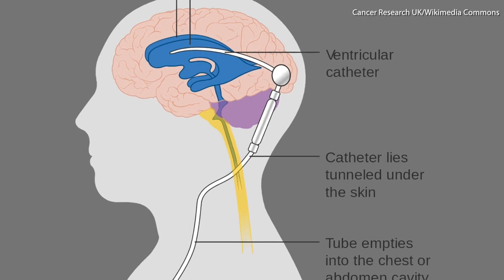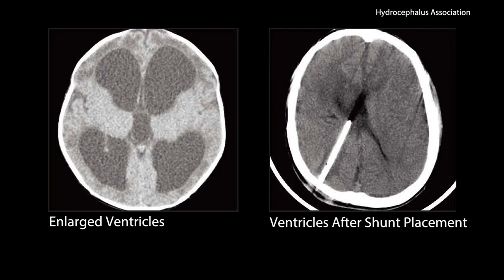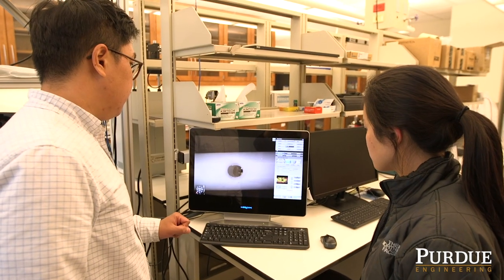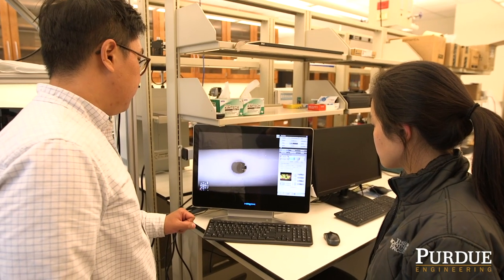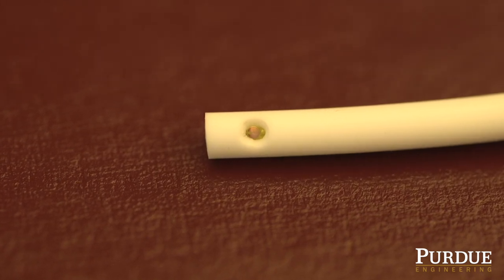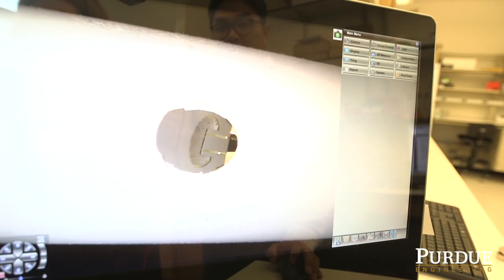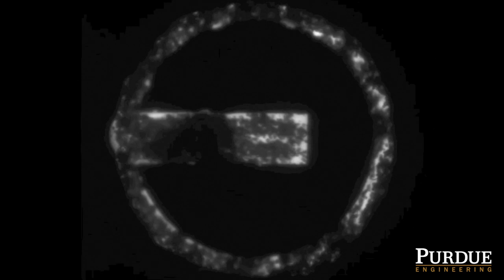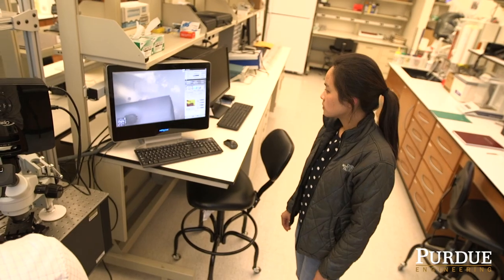Smart Self-clearing Implantable Catheter Using Micro-devices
A new technique being developed by Purdue University researchers could provide patients who require implantable catheters in the treatment of neurological and other disorders with a smart, reliable, and self-clearing catheter that could eliminate the need for additional surgery to replace failing devices.

Featured Purdue University Researcher:
Hyowon "Hugh" Lee, Assistant Professor, Weldon School of Biomedical Engineering